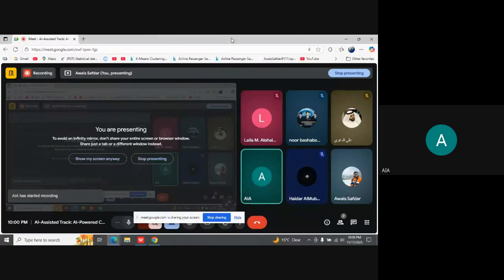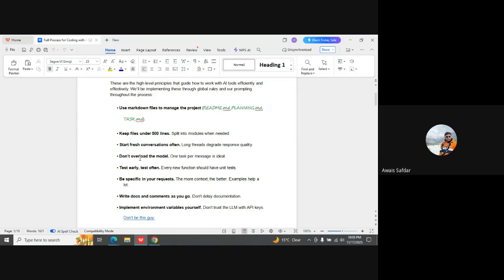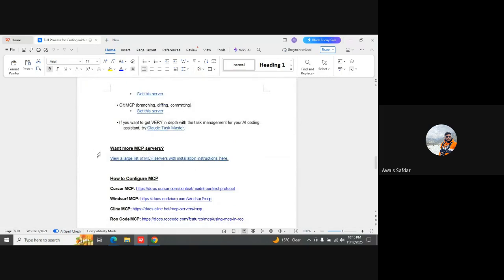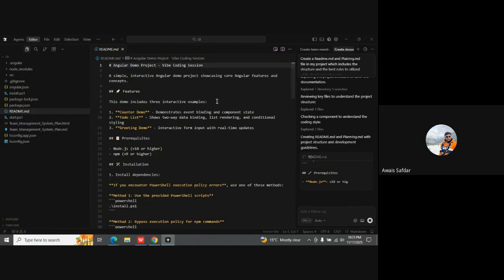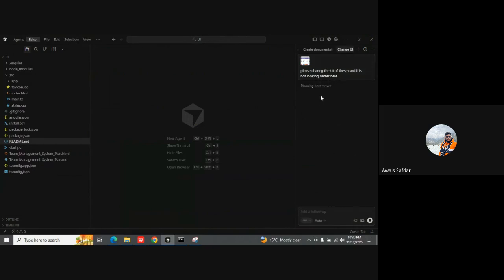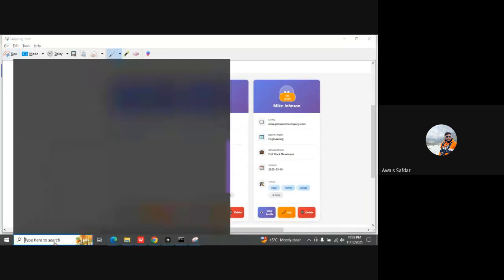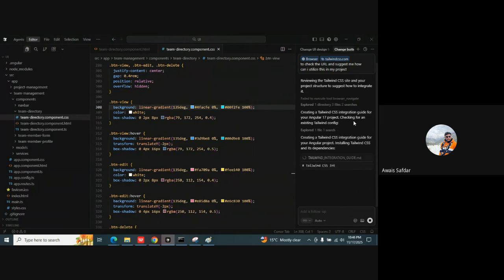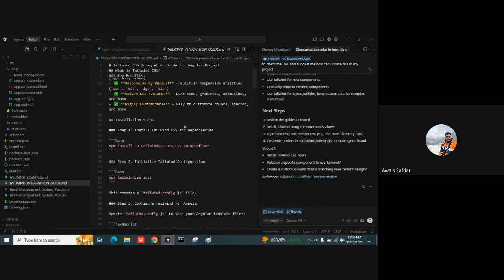AI Assisted Track: AI Powered Coding with Cursor